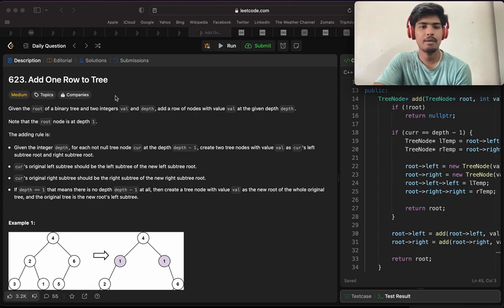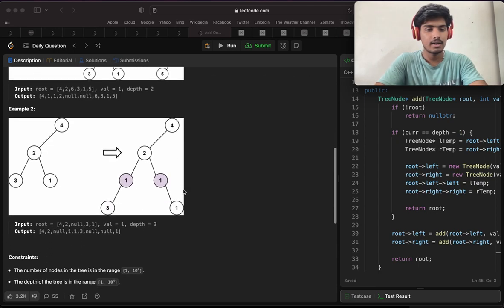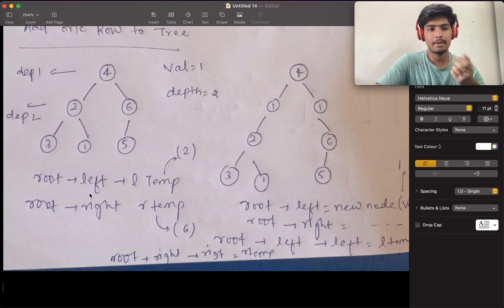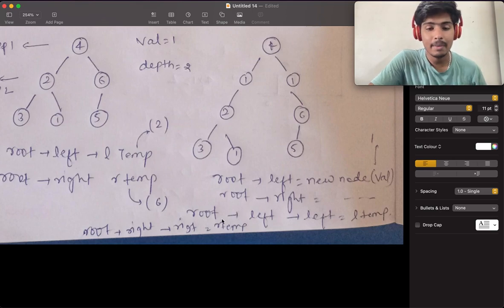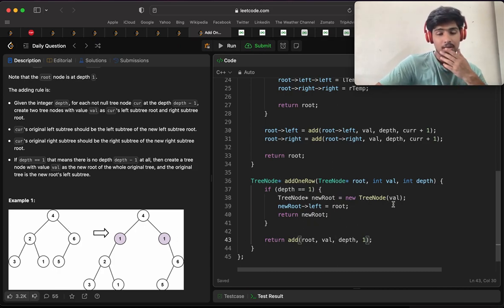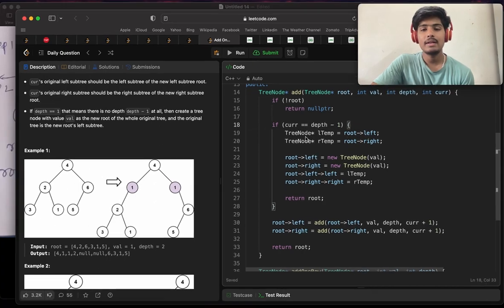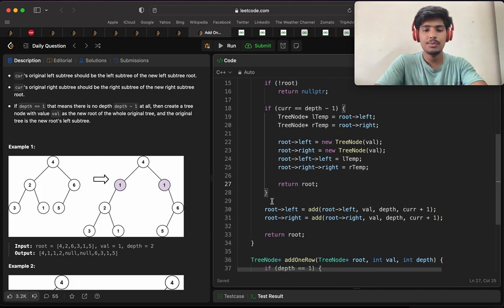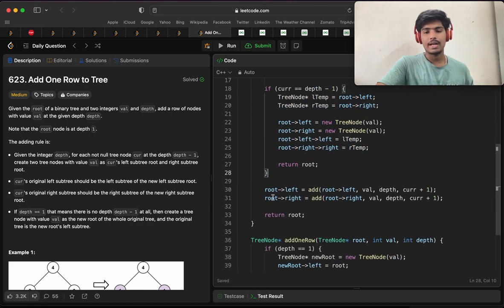623. Add One Row to Tree|| LeetCode || C++ || DFS|Brute to Optimal |Amazon|Microsoft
Today we will learn ,how to solve question 623.  Add One Row to Tree || C++ || DFS